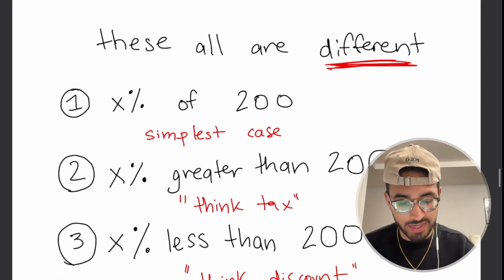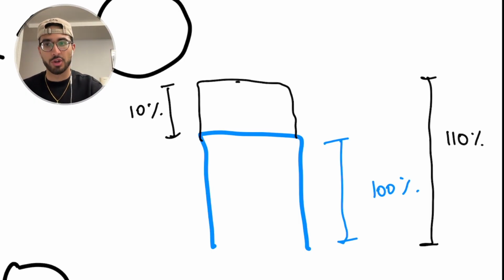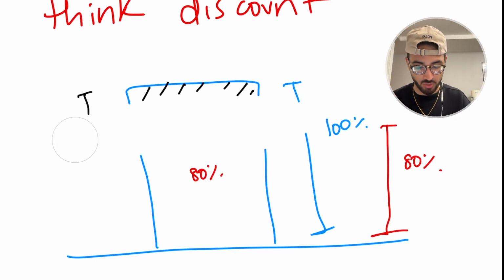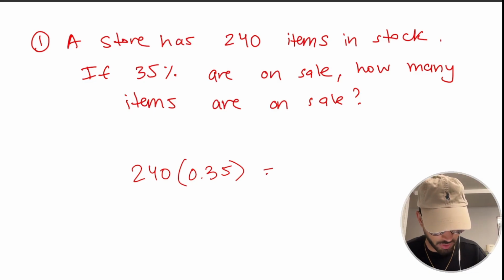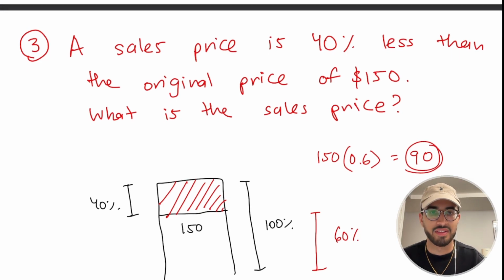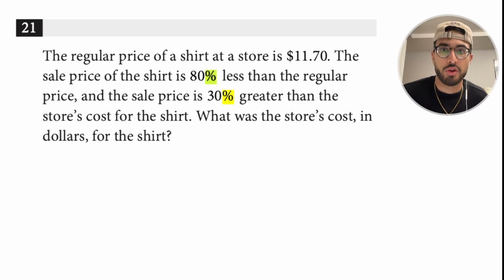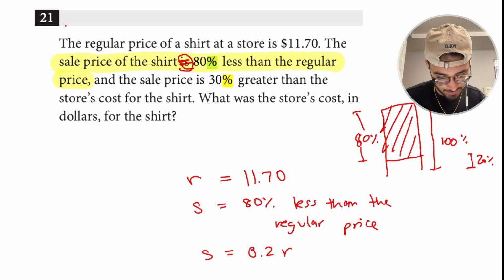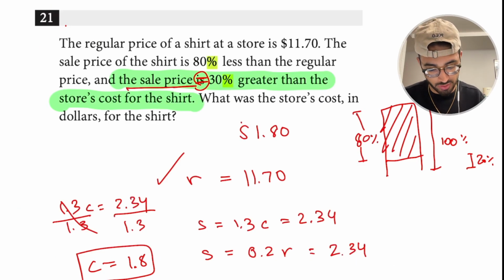solve ANY percentage problem on the SAT in 14 minutes